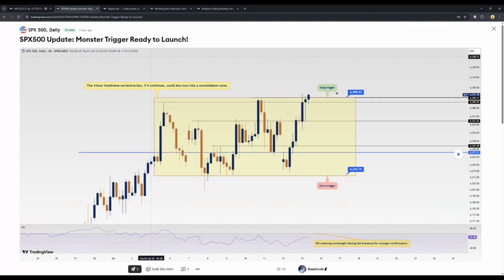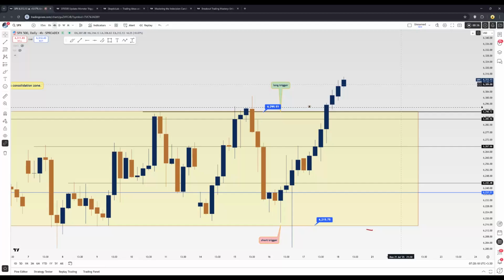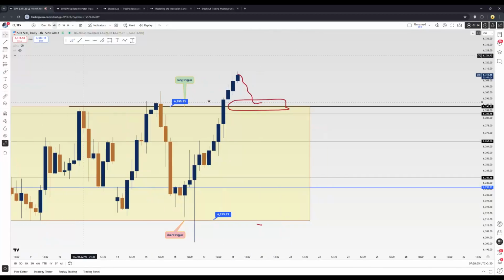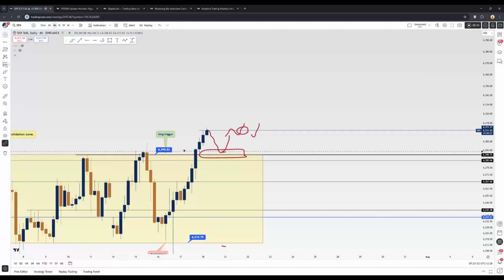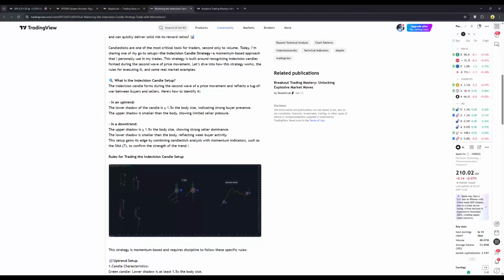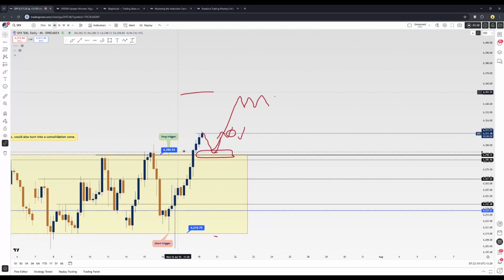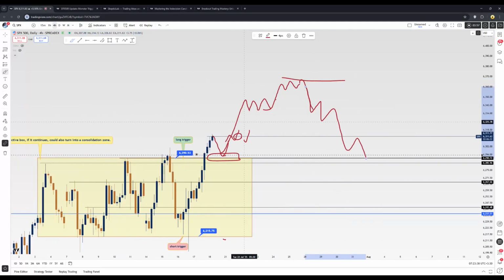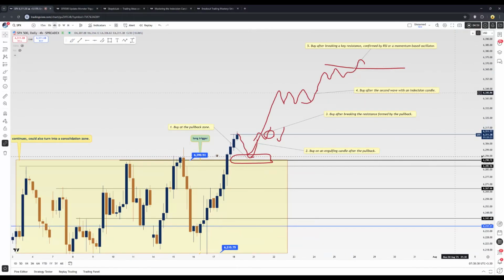5 Proven Tricks to Trade Without FOMO After Missing Your Trigger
Yo traders! In this video, I’m breaking down what to do if you miss a trading trigger, so you can stay calm avoid FOMO, and still catch the next move. We’re diving into five solid strategies to re-enter the market without losing your cool:
1.Buy on the pullback zone.
2.Buy with an engulfing candle after a pullback.
3.Buy after breaking the resistance formed by the pullback.
4.Buy after the second wave with an indecision candle.
5.Buy after breaking a major resistance post-second wave, confirmed by RSI or momentum oscillators.

Bitcoin price prediction
Entry and exit strategy Bitcoin
Crypto futures trading guide
Daily Bitcoin analysis